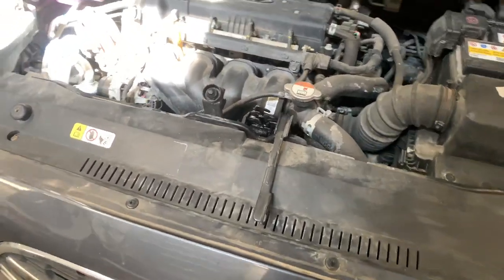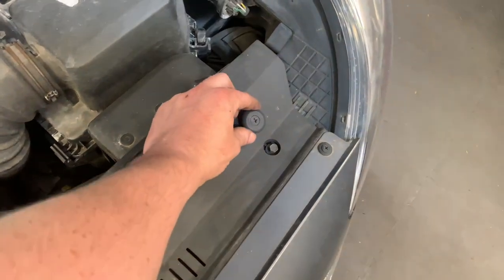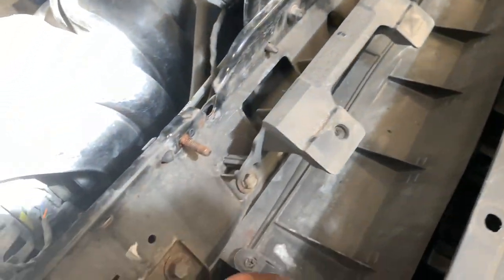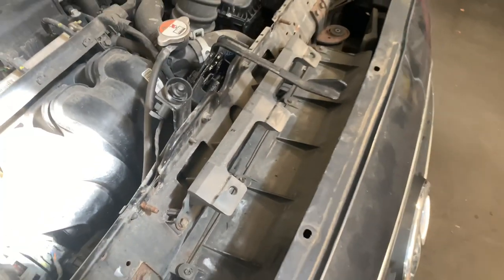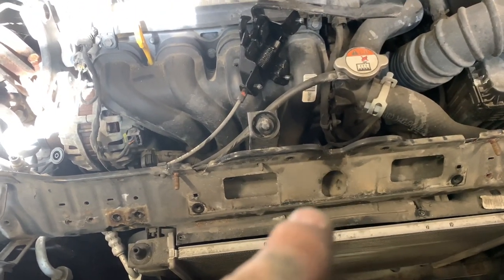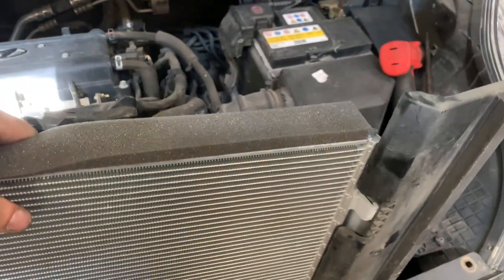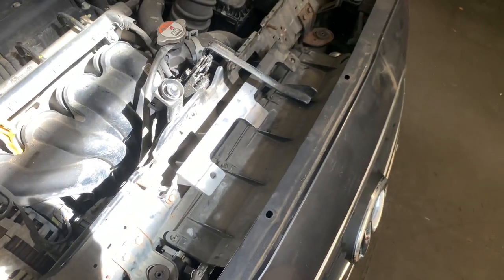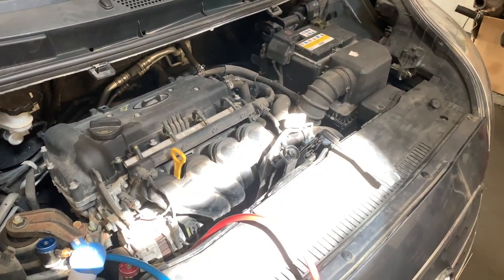Hyundai ix20 Aircon condenser replacement! Aircon leak?